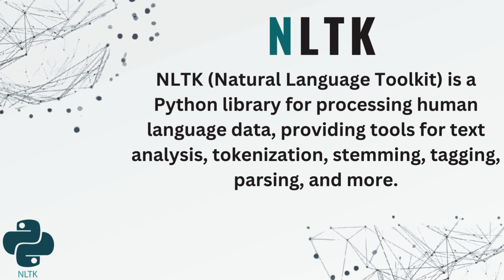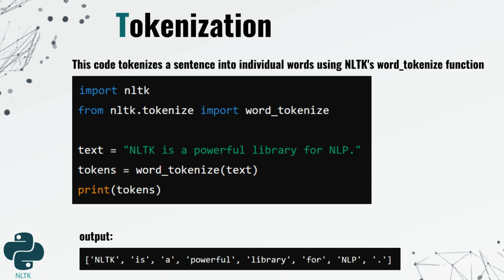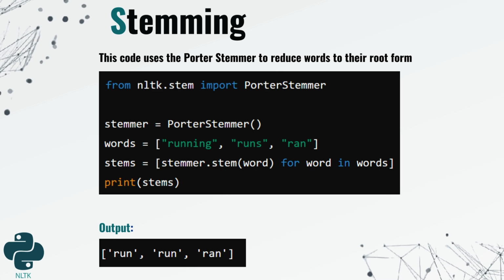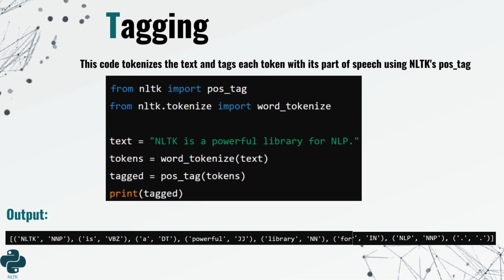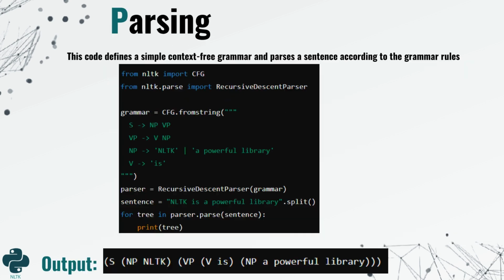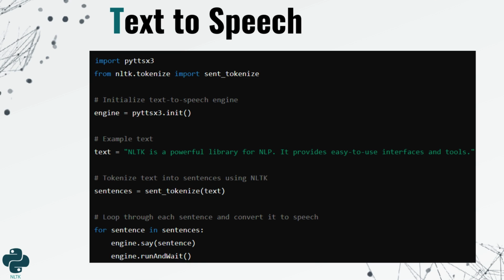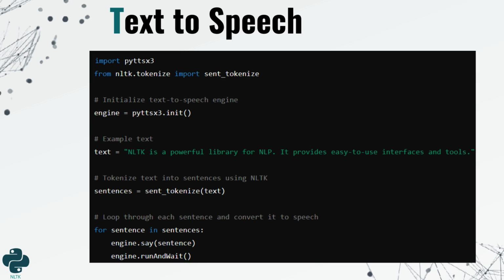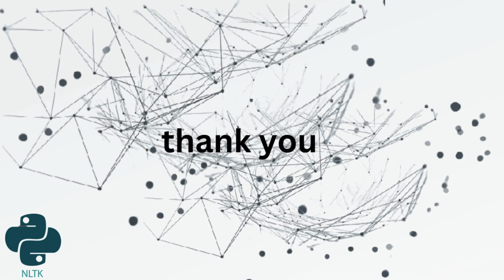Intro to NLTK ( Natural Language Toolkit )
NLTK stands for Natural Language Toolkit. It’s a suite of libraries and programs used for working with human language data (text) in Python. It provides tools for tasks such as text processing, classification, tokenization, stemming, tagging, parsing, and more.
If you wanna know more basics stuffs related to AI and ml , pls visit my Basic playlist and also if ya wanna see Intro to Scipy visit this
I hope you like it , and if ya like it pls consider supporting me , thanks and i hope to cya in next video bye 😊